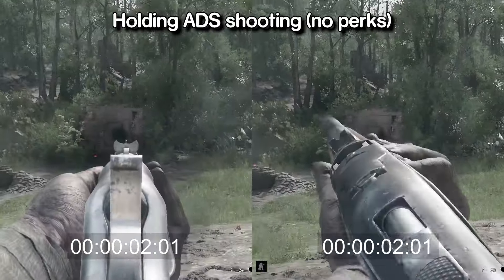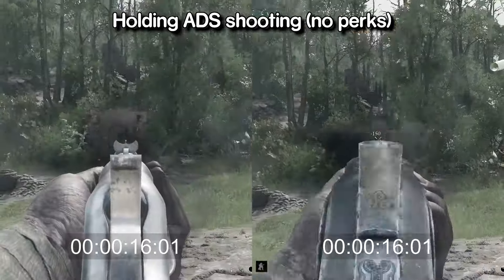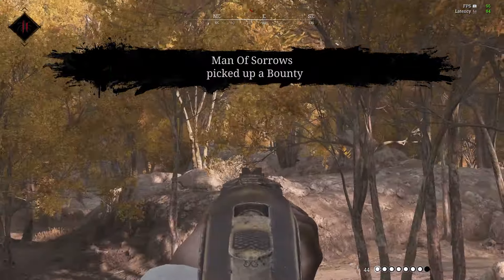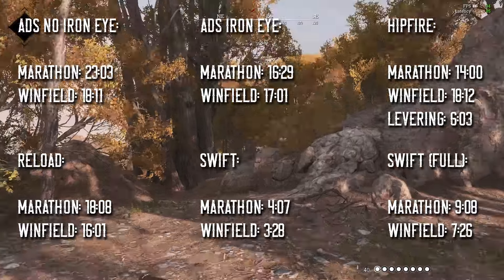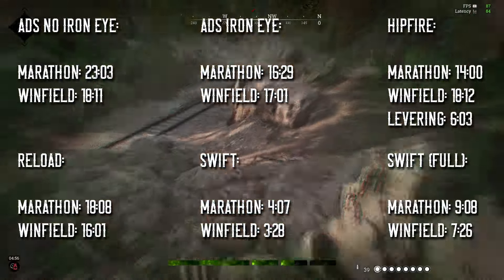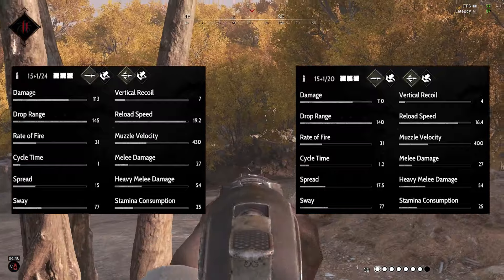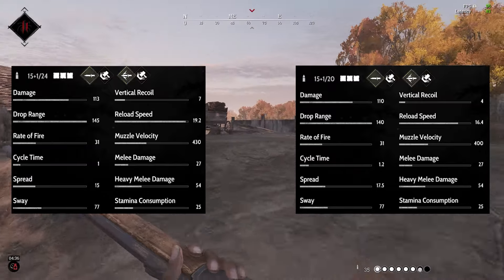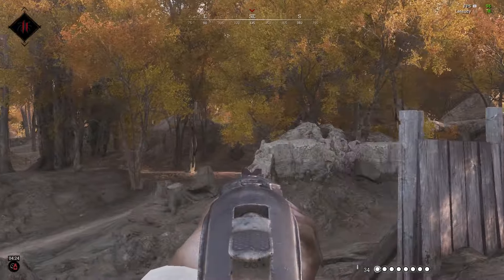Is the Marathon Better than the Winfield?